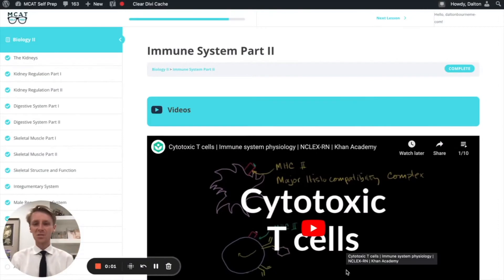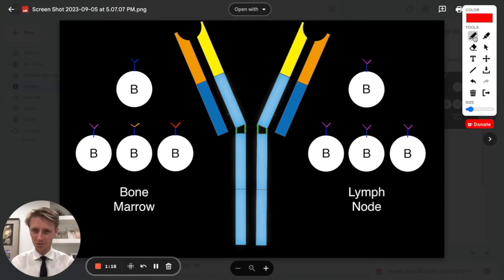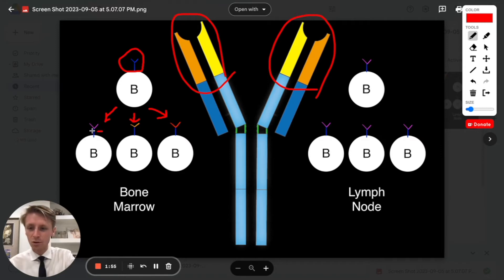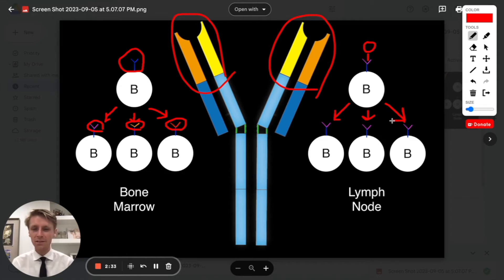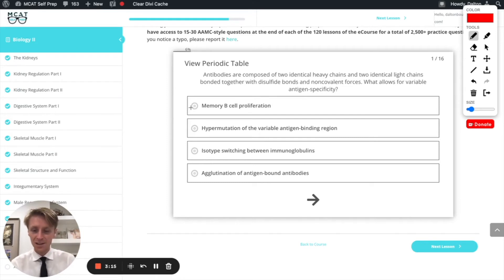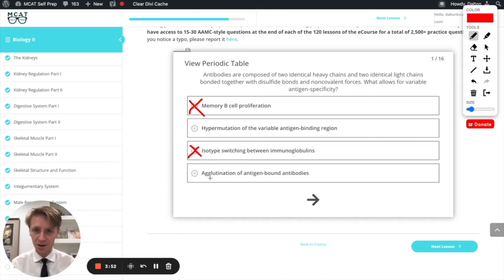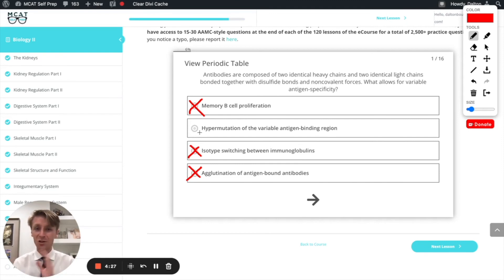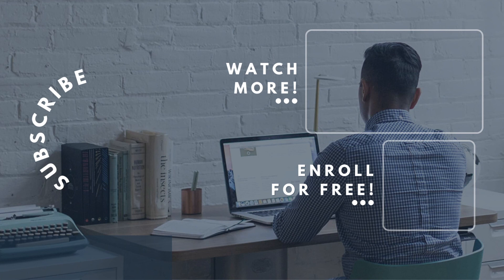MCAT Question of the Day: Variable Antigen-Specificity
It's important to understand the immune system as you prepare for you MCAT test date. Brush up on your immune system knowledge with today's MCAT Question of the Day!